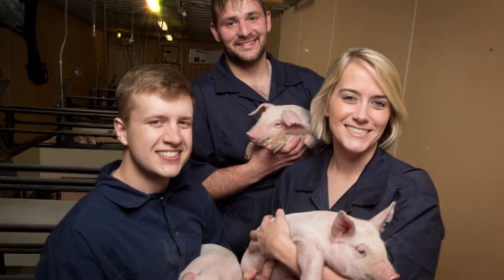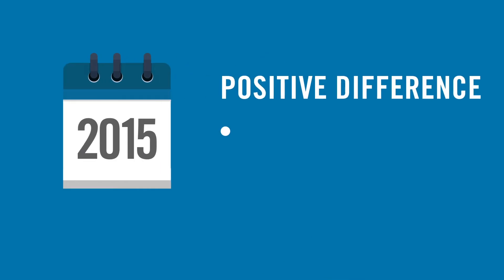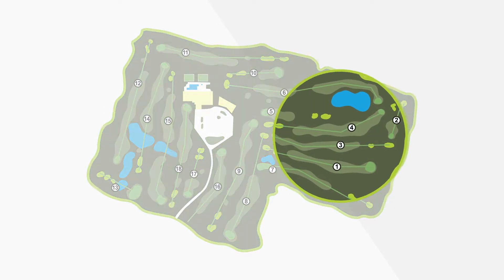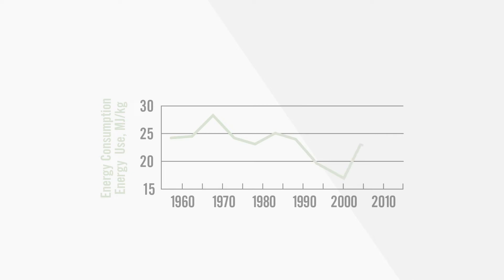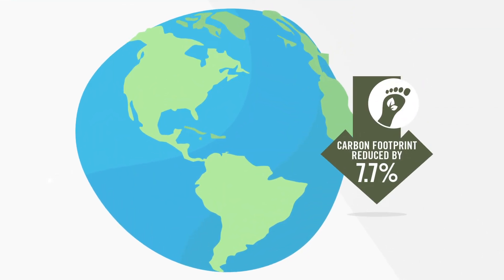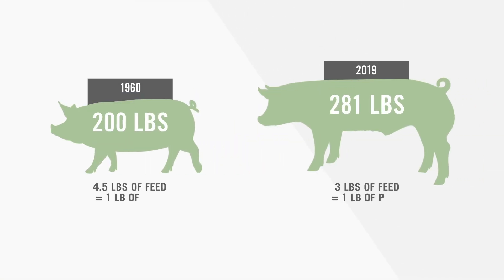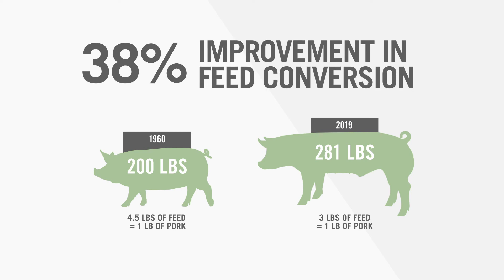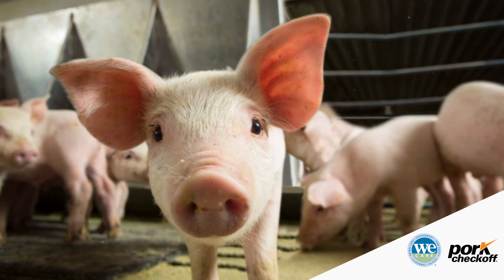How U.S. Pig Farmers Are More Sustainable Than Ever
Today's pig farmers embrace environmental sustainability like never before. Learn how much we have reduced energy, water and land usage through A Retrospective Assessment of U.S. Pork Production: 1960 to 2015

To learn more about America's Pig Farmers and their We Care commitment,